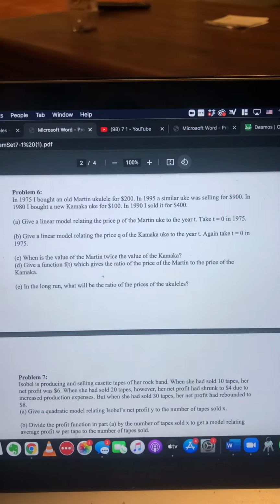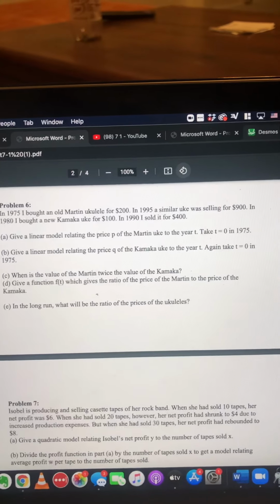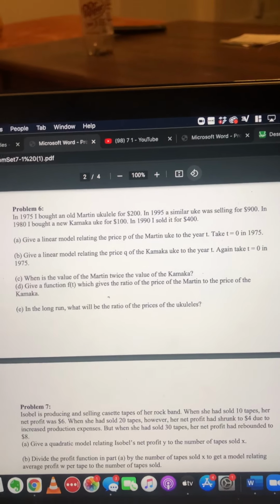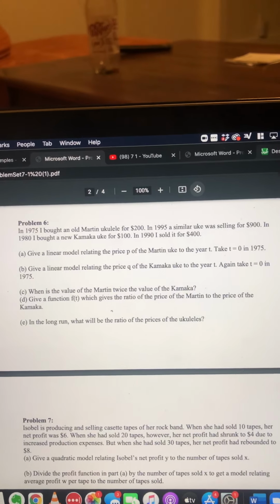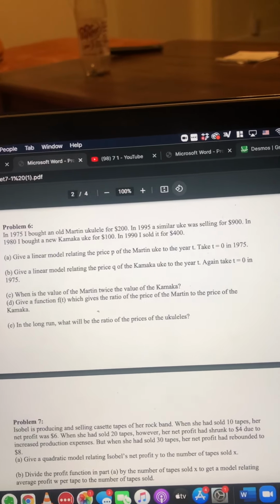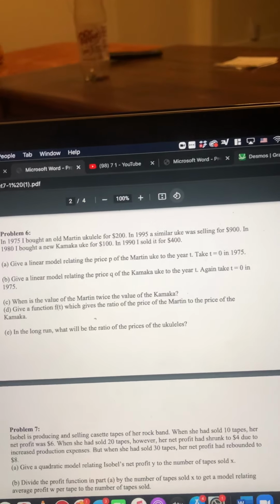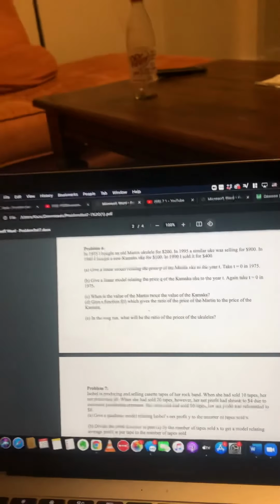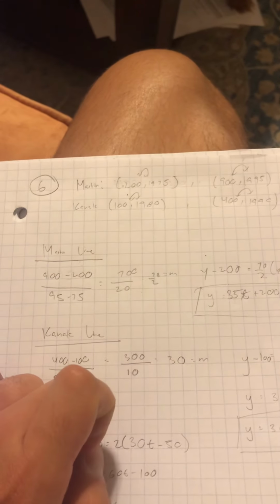Problem set 7, number 6